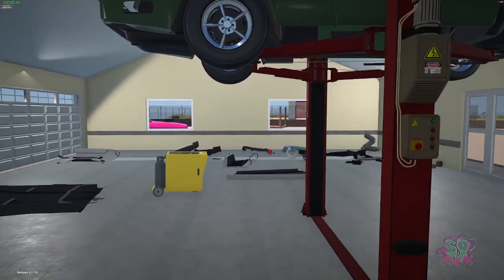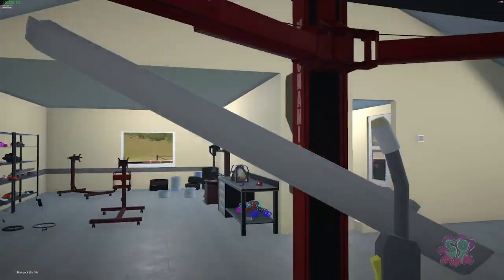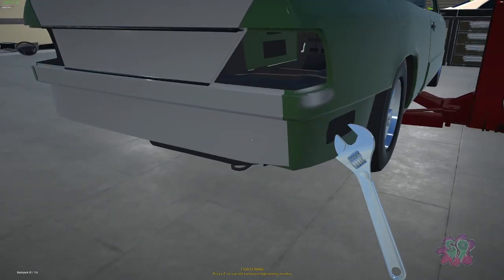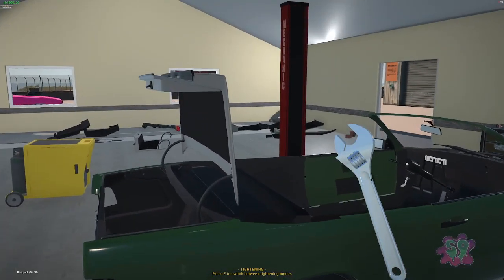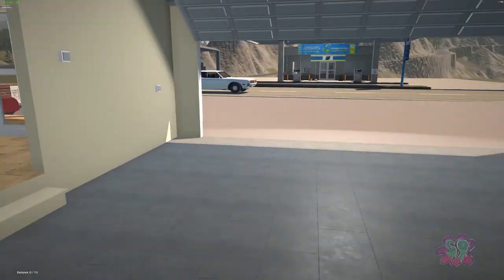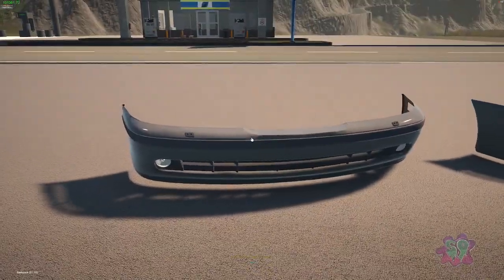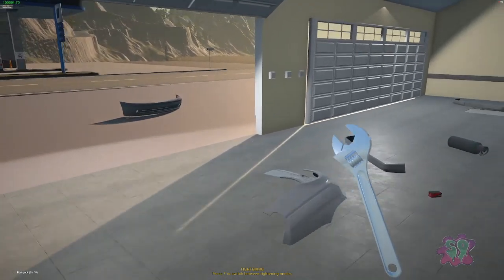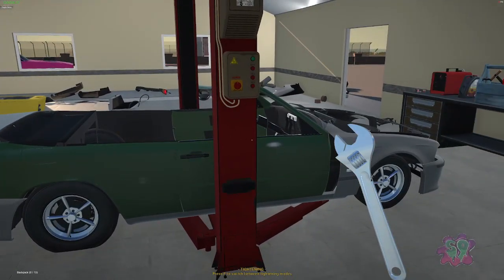Game Play | My Garage Modded S1 Ep#77 Somebody put the wrong Parts on the Car🚊🔔👍